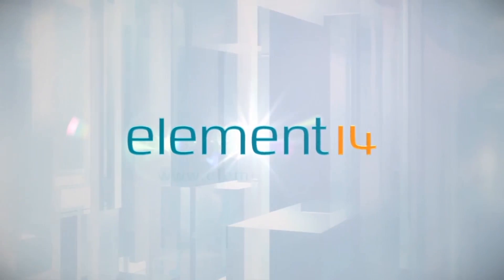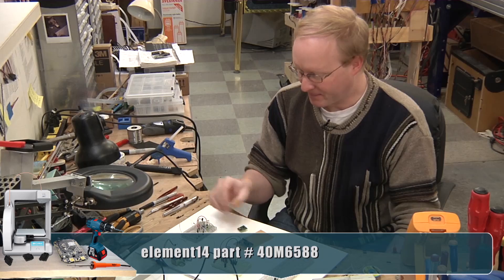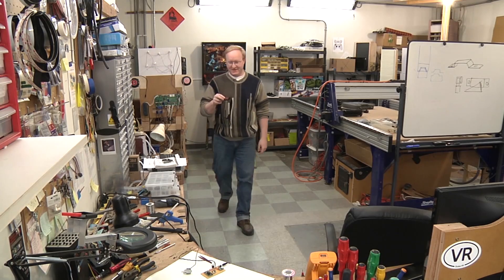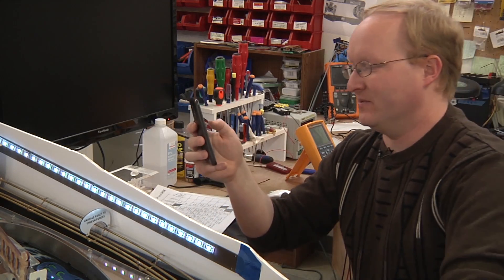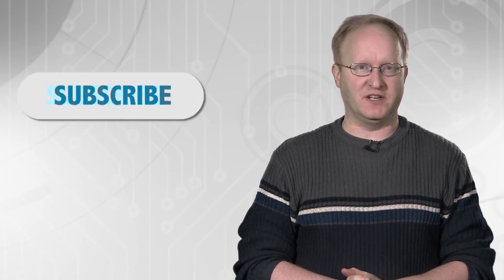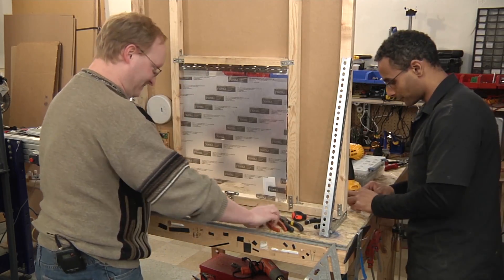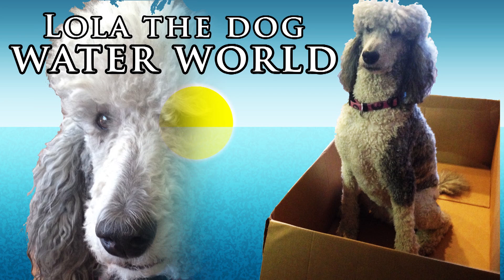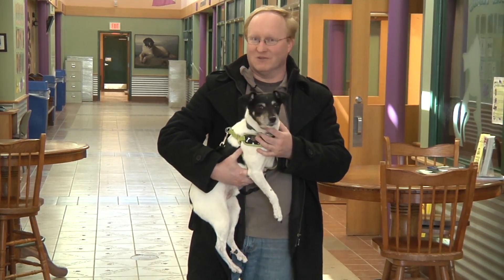Ben Let the Dogs Out: Electronic Door Build - Part 2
Ben finishes the automatic doggie door he started in the previous episode. He has the key fob and the shock collar modified to send a signal to activate a solenoid and has combined them into a single unit for a dog collar. Now he has to create the part of the device that attaches to the door. He mounts the key fob receiver, a 555, and more to a PCB to finalize the electrical aspect of the project. Felix builds a mock-up of a dog door for the purpose of demonstrating the device. Ben mounts the solenoid and receiver to the dog door to get it ready to test with a real dog. The test dog turns out to be a scardey-cat forcing Ben to improvise.